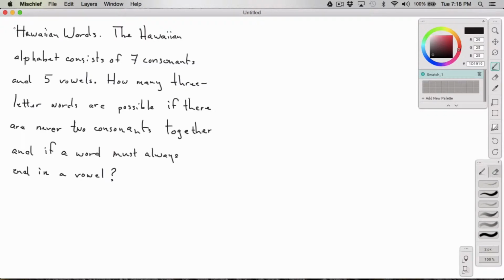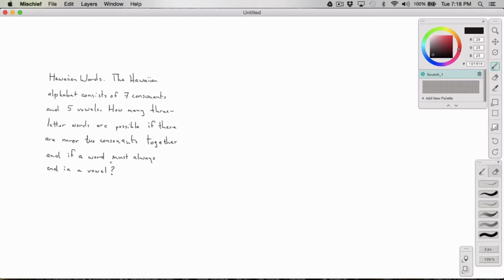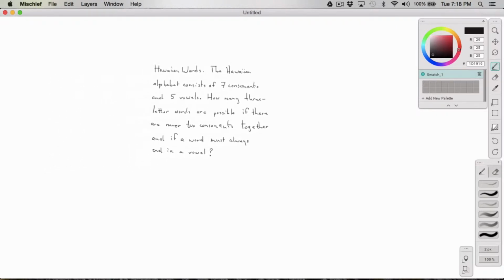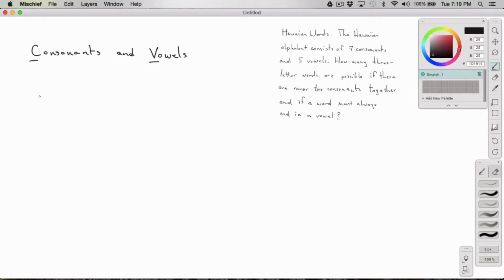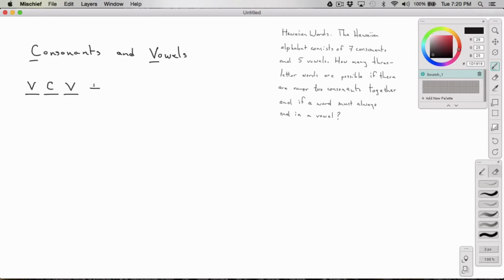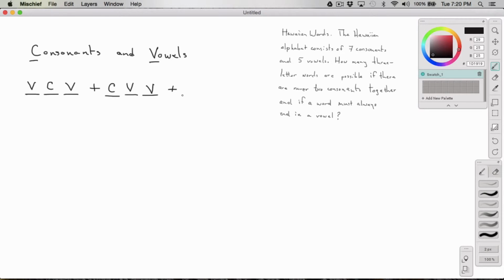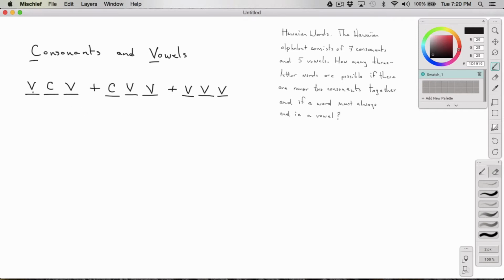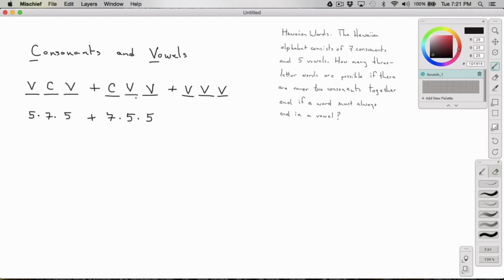Three-letter Hawaiian Words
Counting the number of three letter words possible in the Hawaiian alphabet.